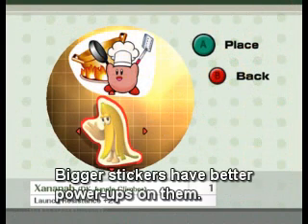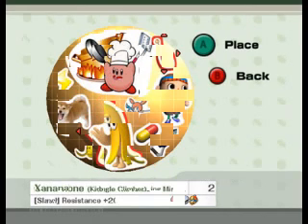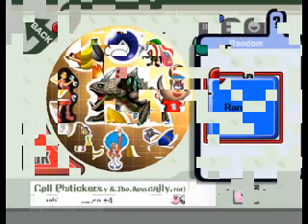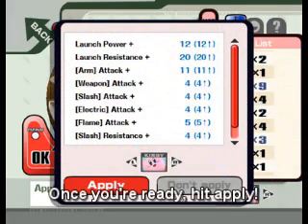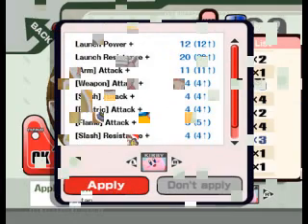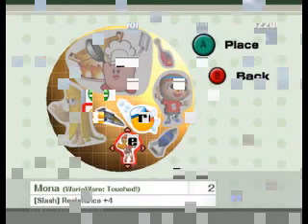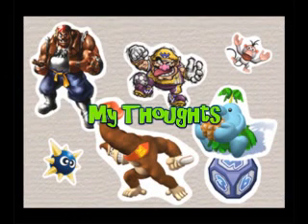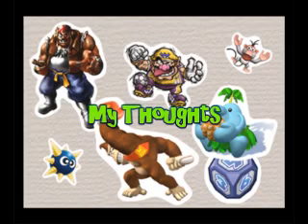Smash Update 1/18 - Subspace Emissary: Sticker Power-ups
Subspace Emissary - Sticker Power-ups